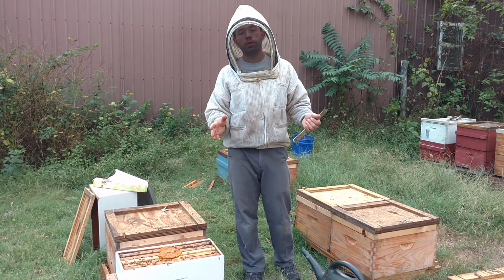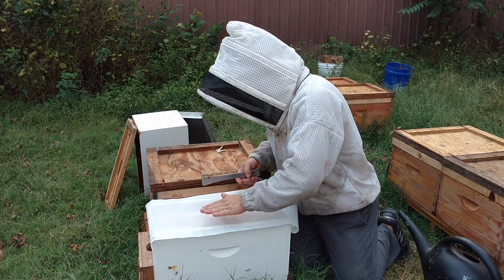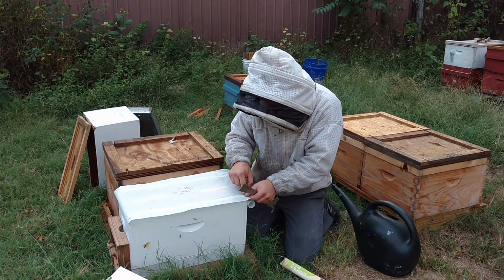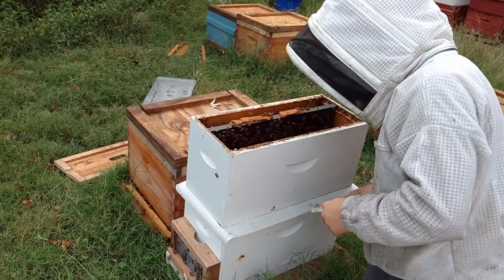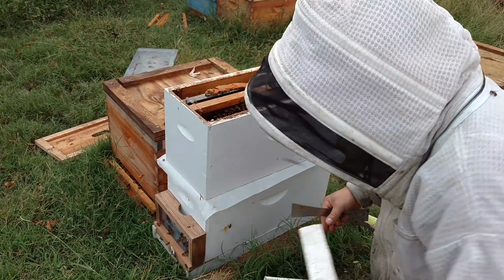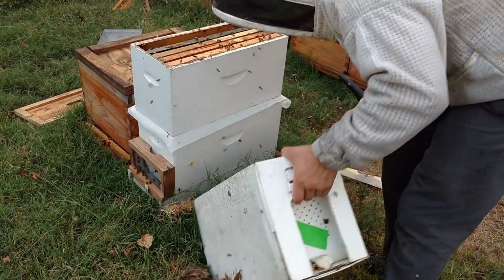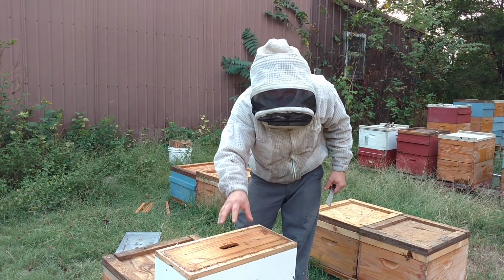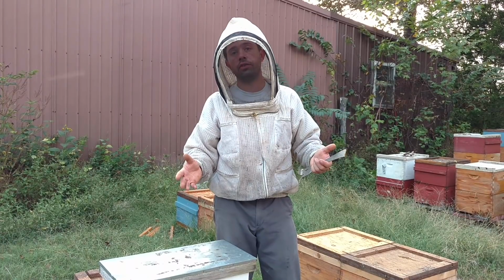🔵Combining mating nucs (paper method) for better wintering odds!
Combining mating nucs for better winter survival!

Join our Facebook Group! "Beekeeping Success" to ask questions and post pictures

More info on the Tennessee Beekeepers Association Conference that we will be at on Oct 11&12  2019: